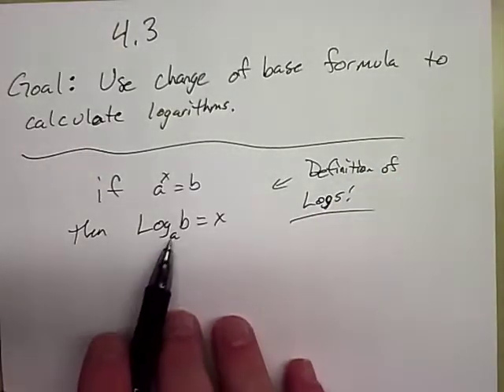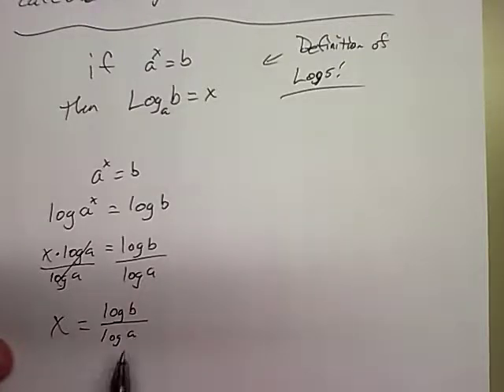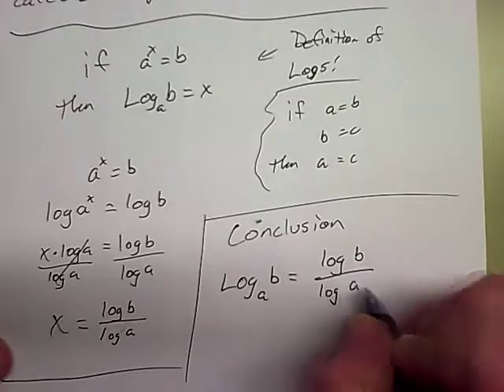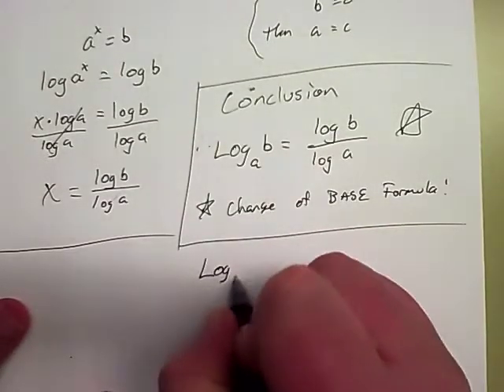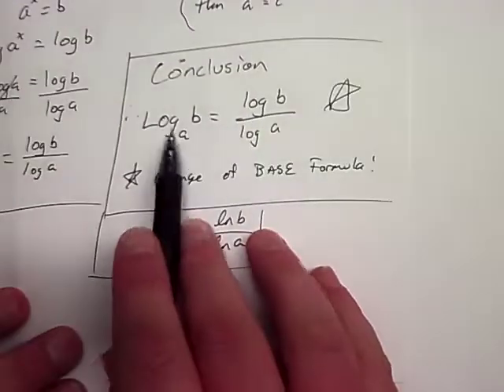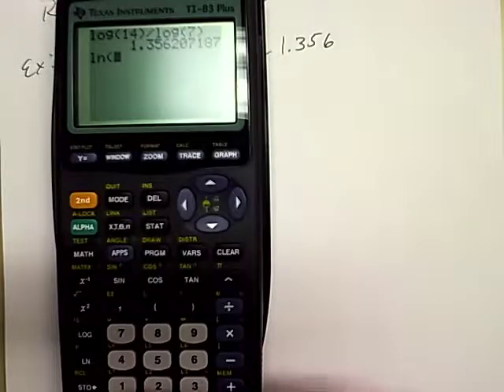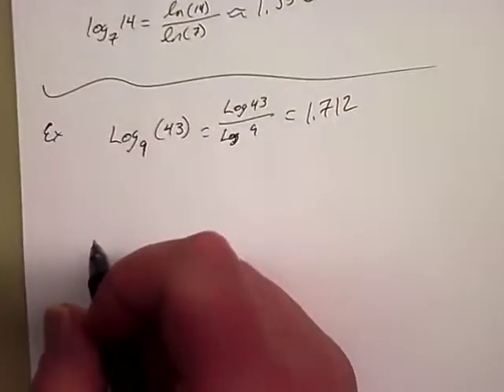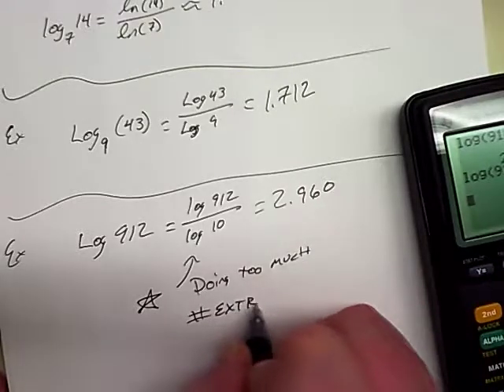ICA Mr. Stephens 4.3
Change of Base formula for logarithms